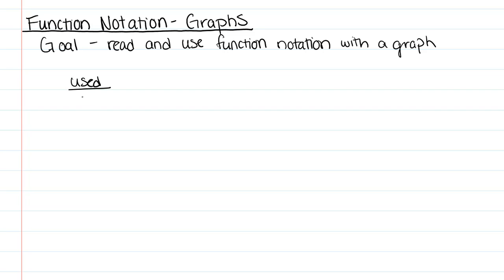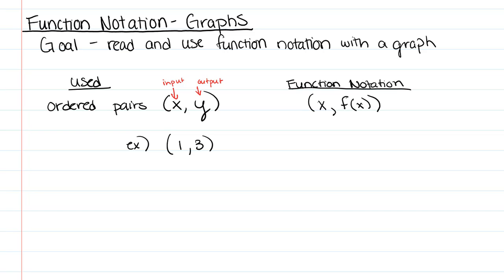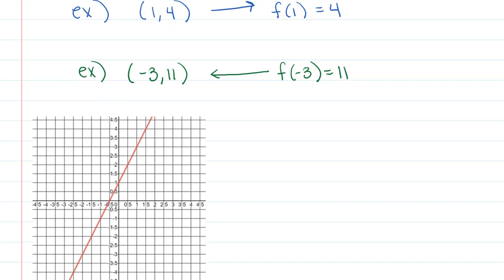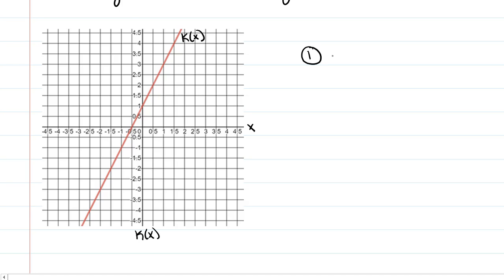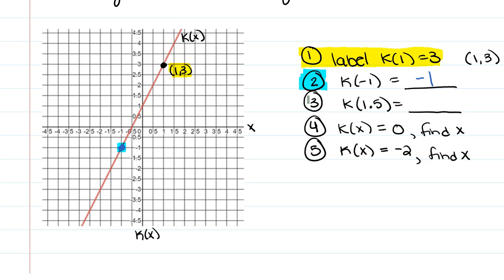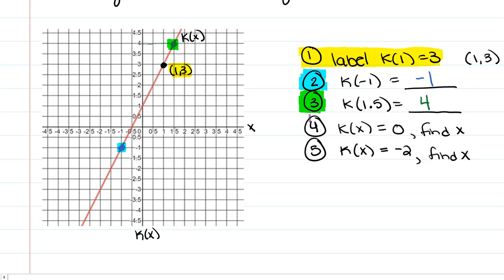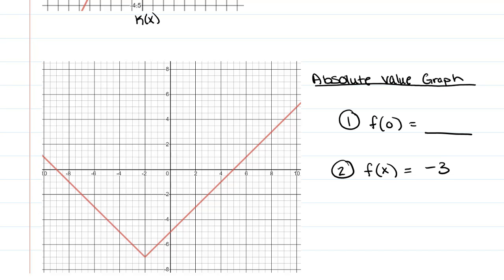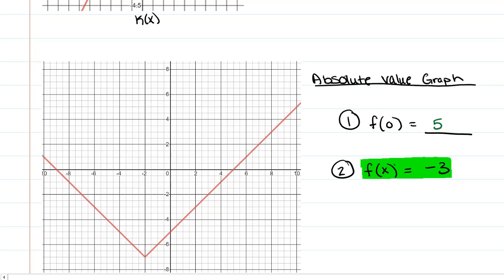Function Notation Graphs